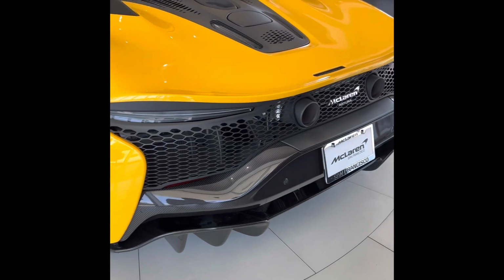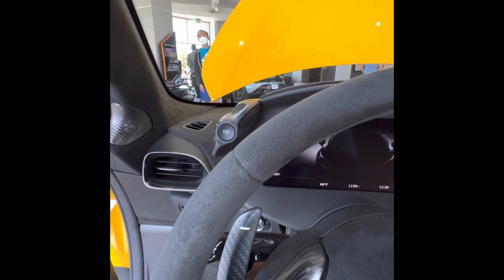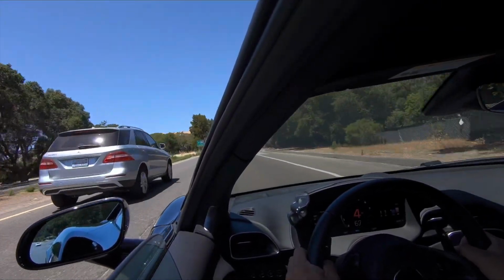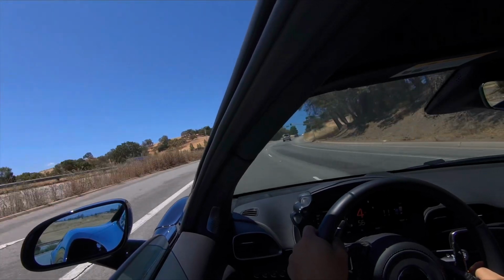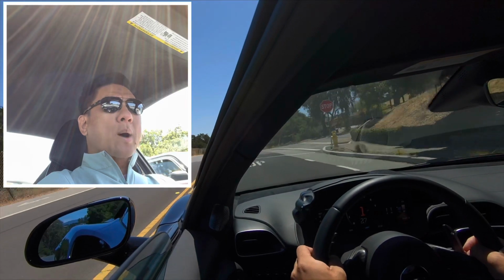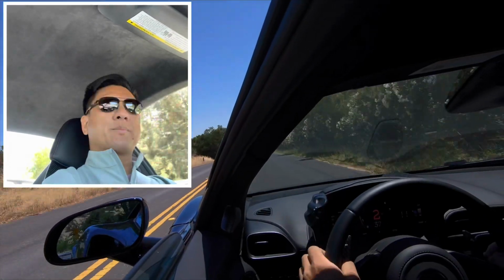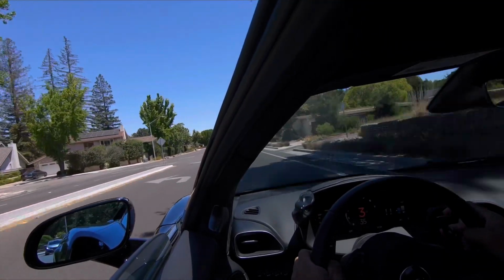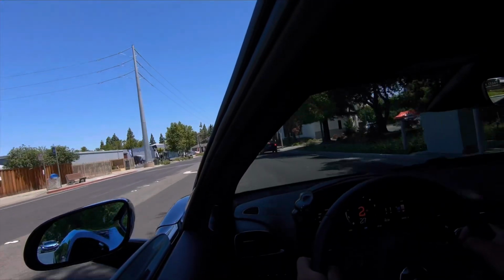Mclaren San Francisco invites me to drive the new Artura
V6 Hybrid Artura drive coming from a 2018 GT3 owner